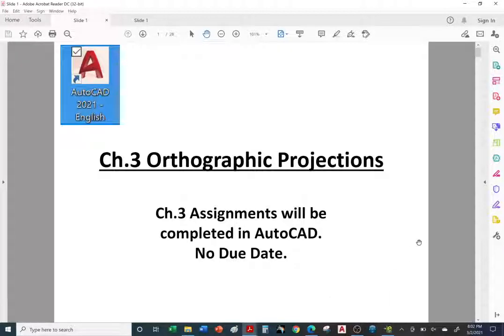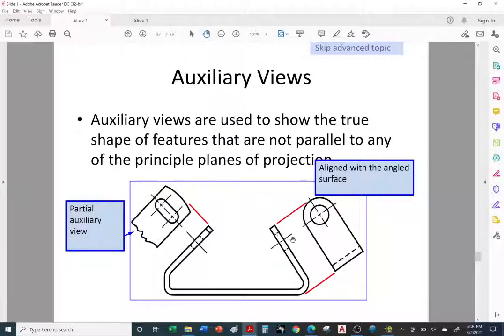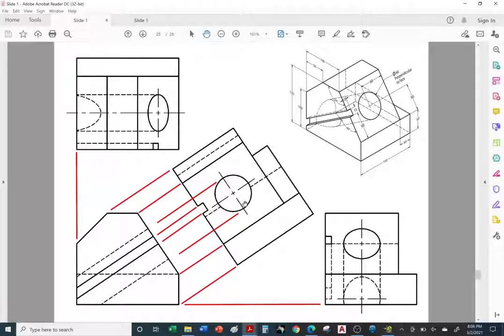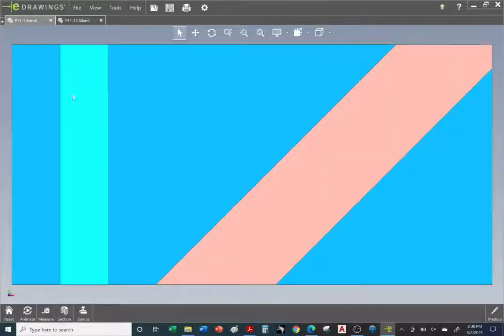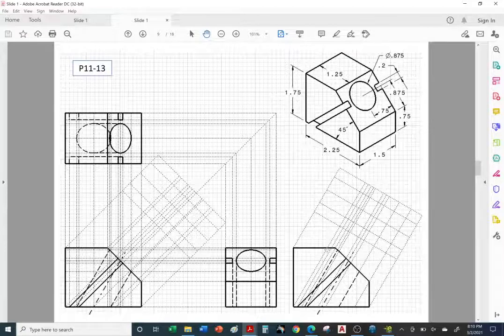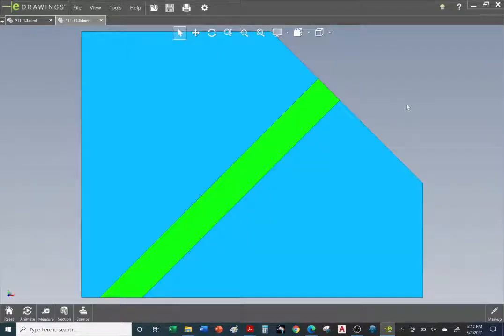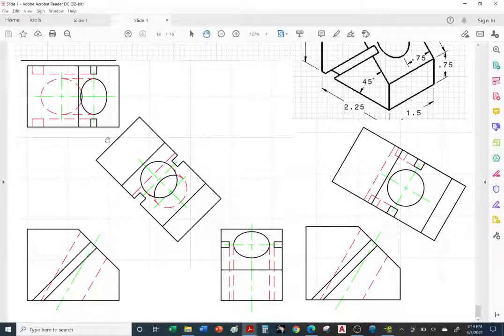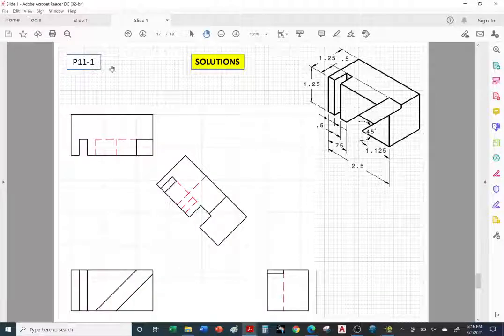Ch 3 Part 1 Auxiliary Views Lecture